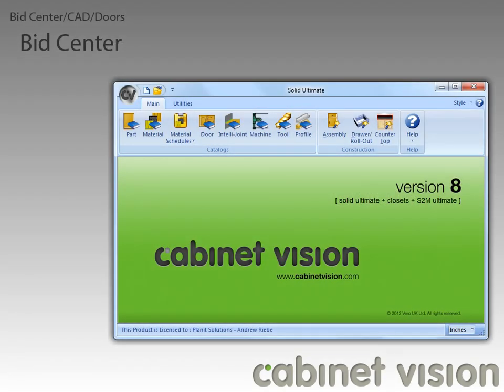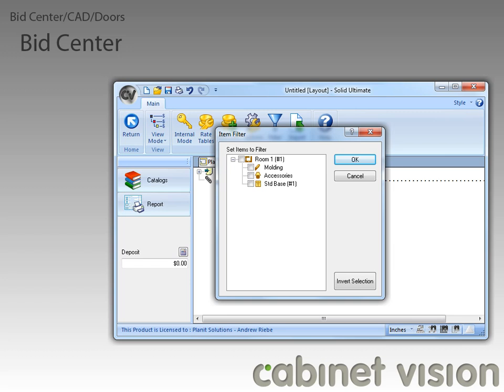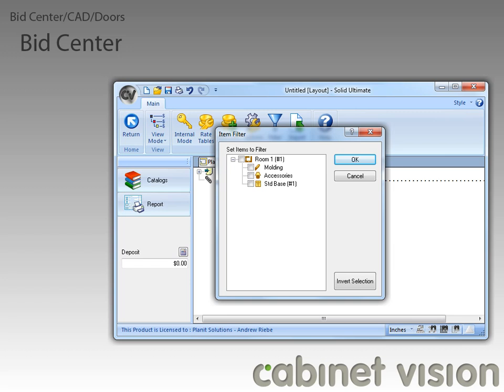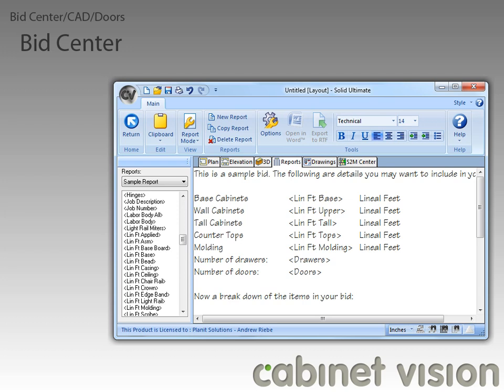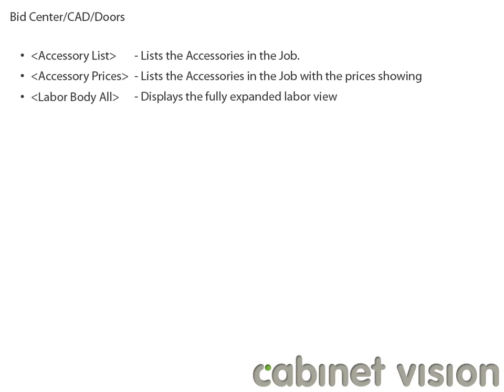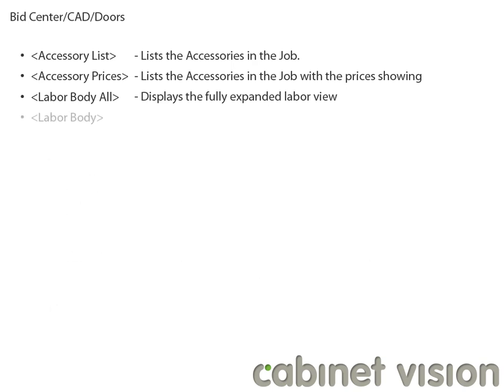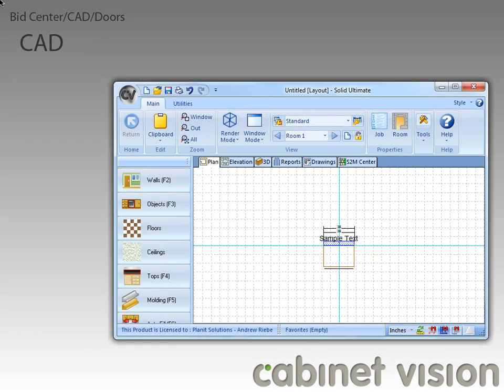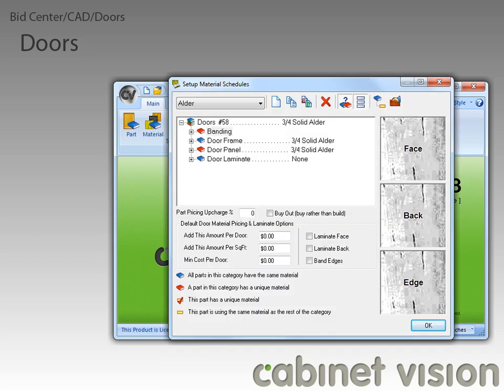Cabinet Vision Version 8 Bid Center, CAD, and Doors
A look at the new Bid Center, CAD, and Door Features in Cabinet Vision Solid Version 8